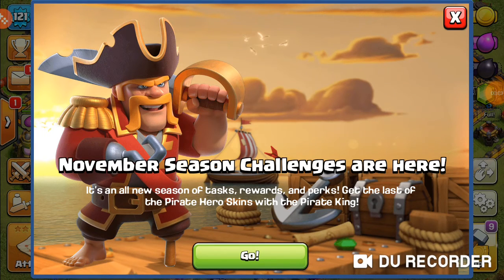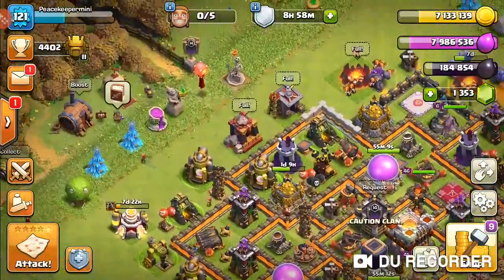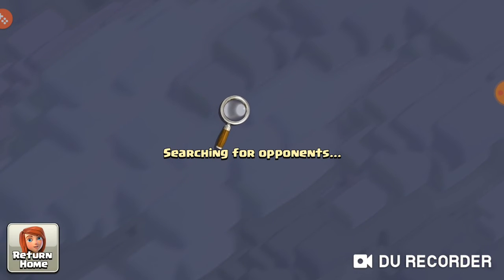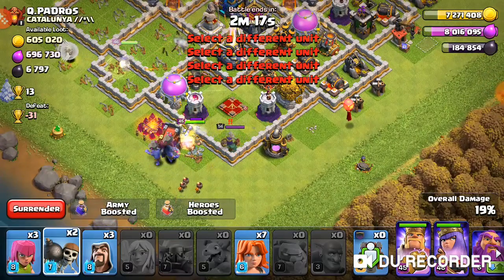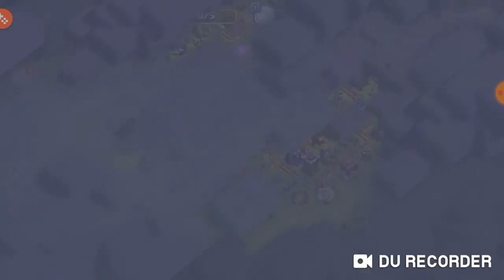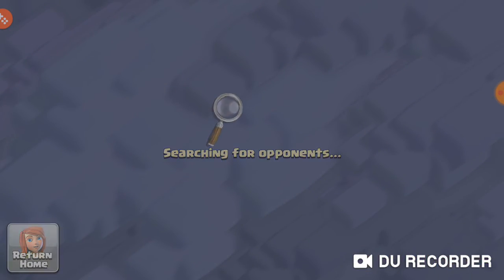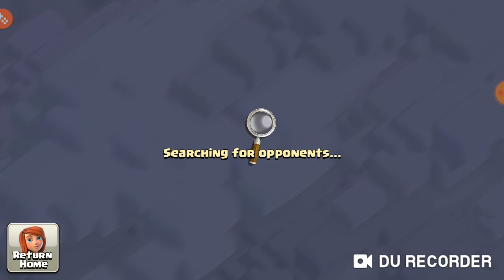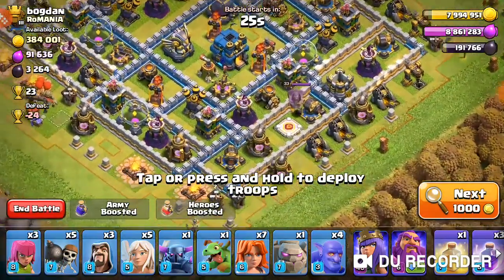New November Season ( New Pirate King ) Th11 Lets Play Guide [ Clash of Clans]